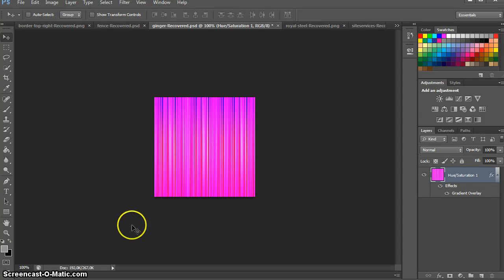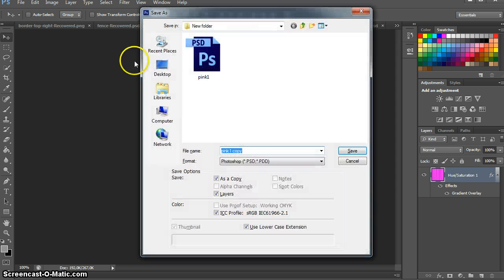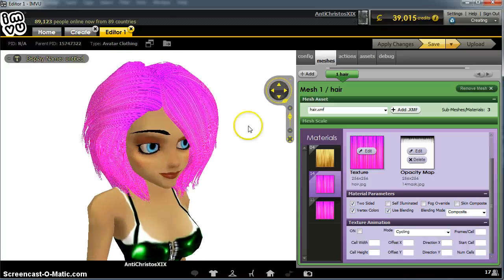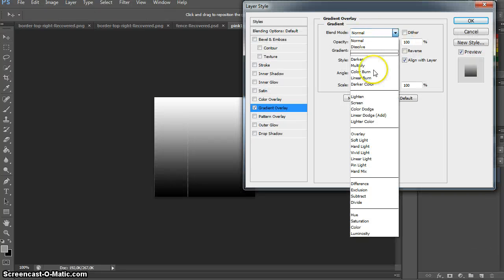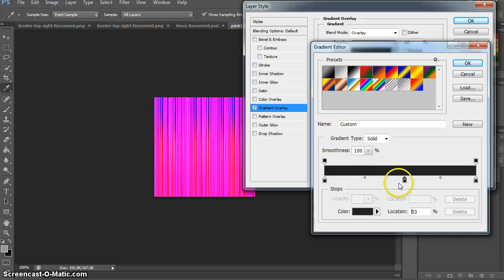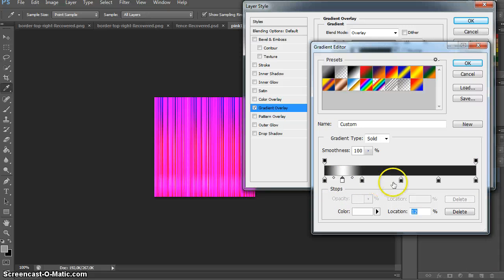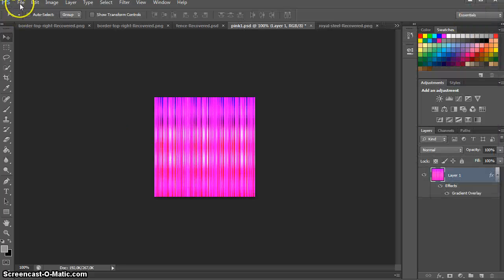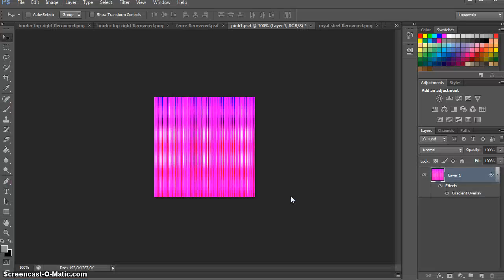Create IMVU Hair Textures in Photoshop CS6 Part 3/4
In this series of video's we will be covering how to make hair textures for IMVU using Photoshop CS6